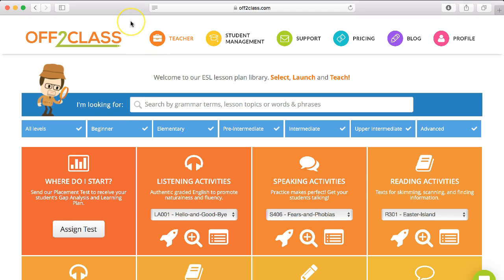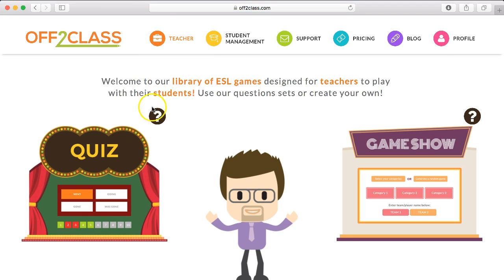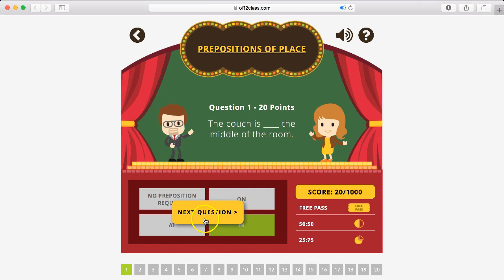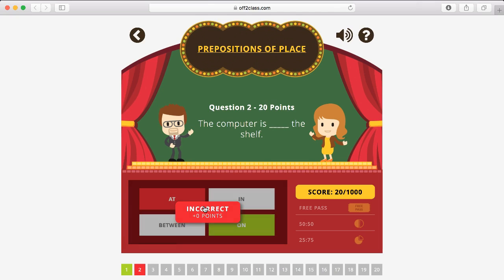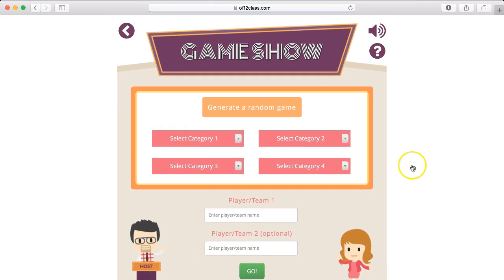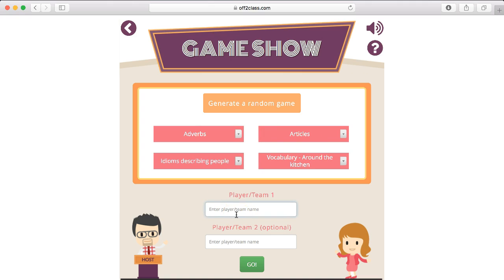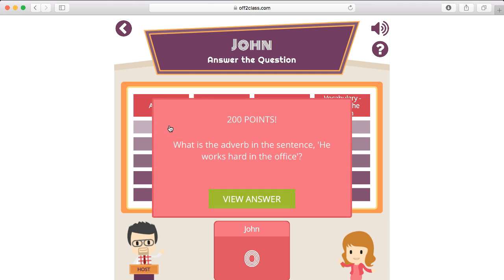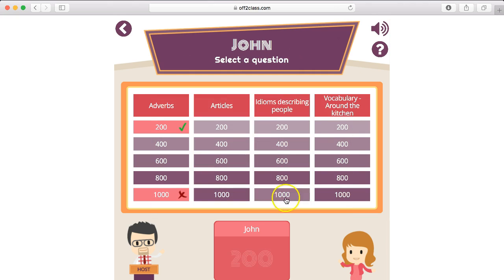How to use Off2Class games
Do you teach English online? With Off2Class you also have access to interactive games. There's a choice of either a quiz or a 'Who Wants To Be A Millionaire' style gameshow. Both games allow you to choose the language you want to practise from the bank of lesson materials available. Watch the 5 minute video to see these games in action.